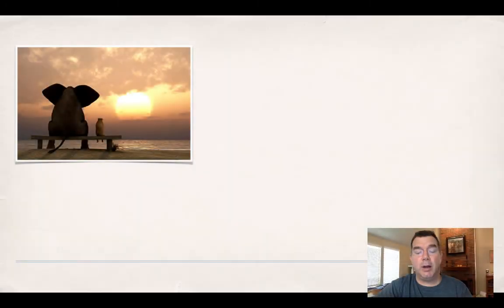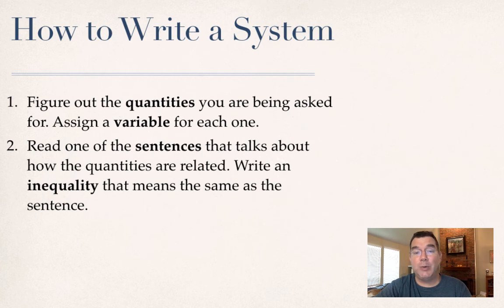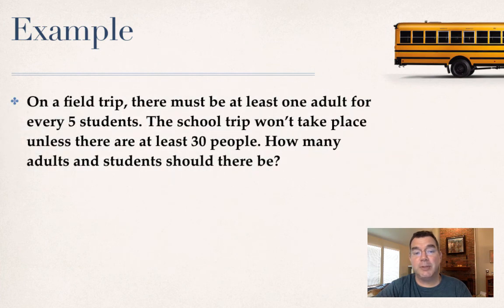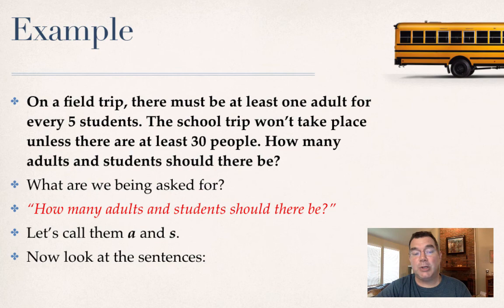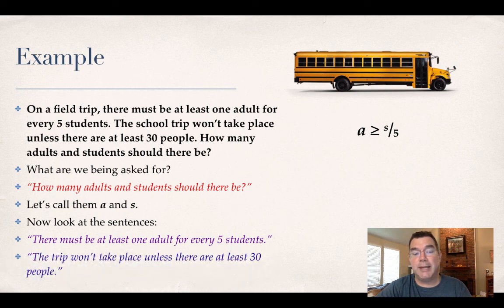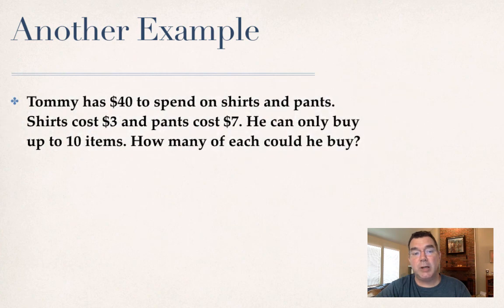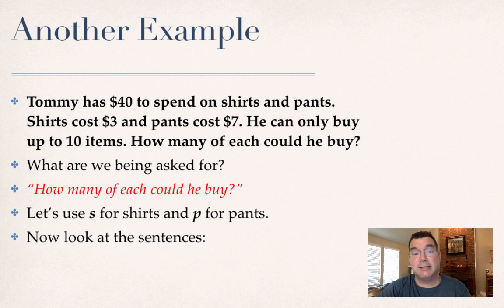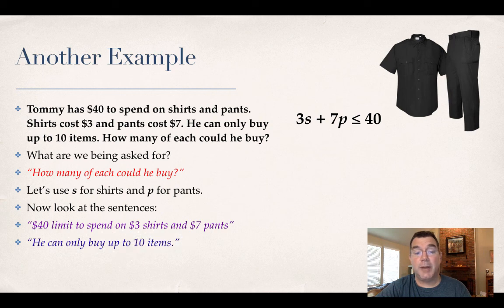Writing Systems of Inequalities